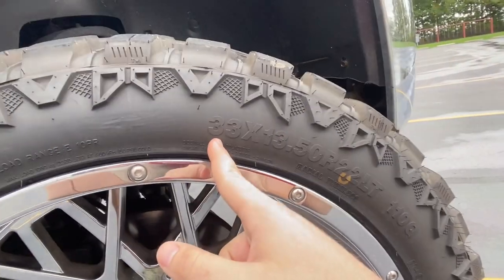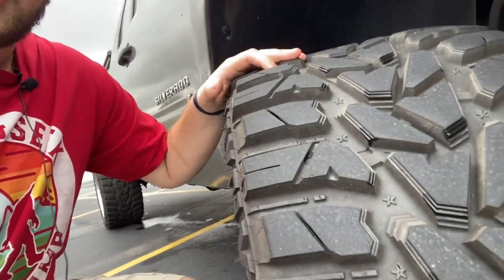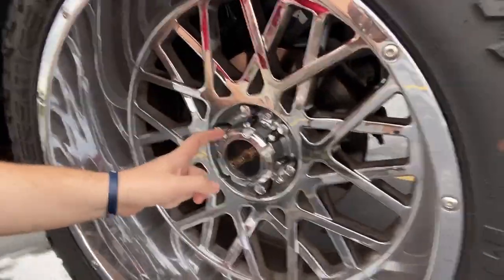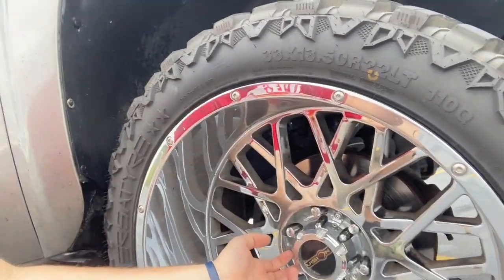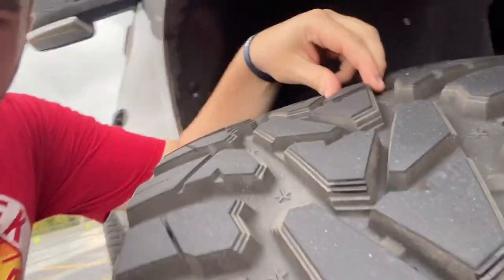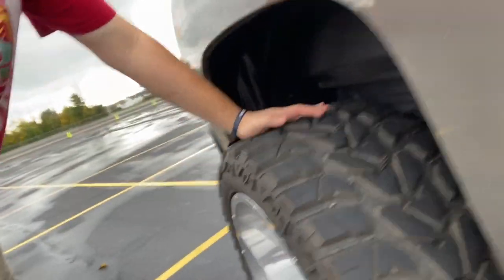Versatyre MXT/HD Review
My review of the Versatyre MXT/HD tires!
Very pleased with them!
Forgot to mention they're 12 ply tires!